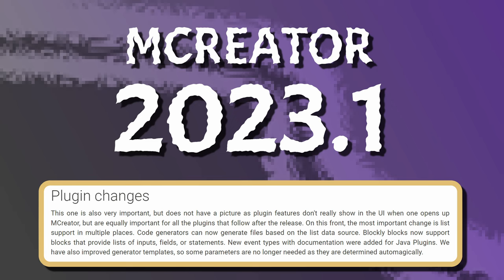MCreator Recap for 2023.1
There were also many minor changes and bug fixes as well as technical changes. For more on this read the changelog on MCreator's website for all the less large changes.

► CHAPTERS
0:00 - Armor item models
0:11 - Biome parameters
0:22 - Bone meal properties
0:32 - Entity range attack properties
0:40 - Feature mod element
1:16 - Render entity model GUI component
2:01 - Translatable GUI components
2:25 - GUI slot parameters
2:48 - Image Buttons
3:15 - Set the attack target procedure block
3:42 - Is a type of item procedure block
4:04 - For each item loot table procedure blocks
4:24 - Registry name and mod ID procedure blocks
5:08 - Pathfinding procedure block
5:53 - Custon item references
6:11 - GUI text token system now uses procedures
7:07 - Plugin changes
7:51 - Final notes
8:04 - Watch Next!